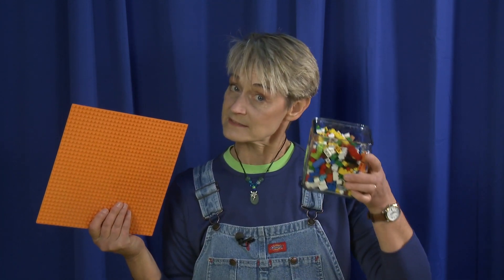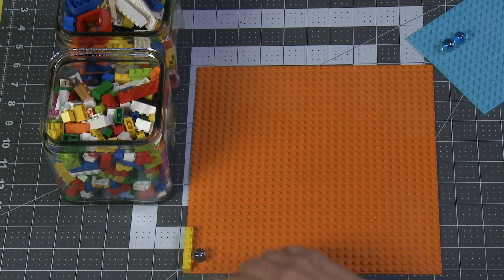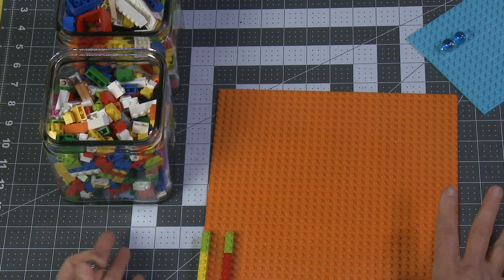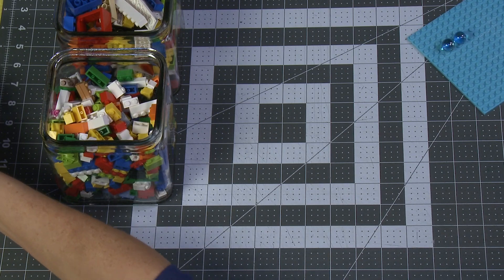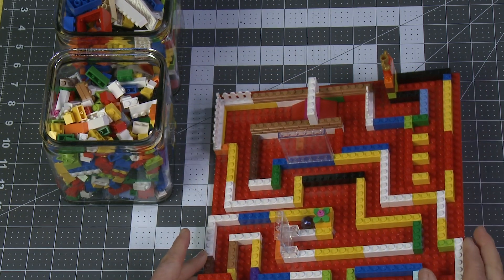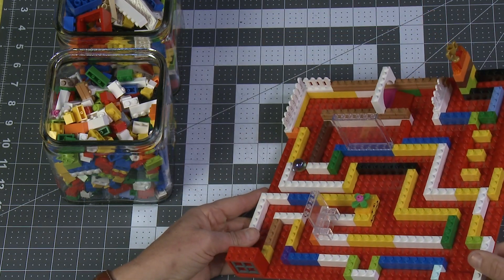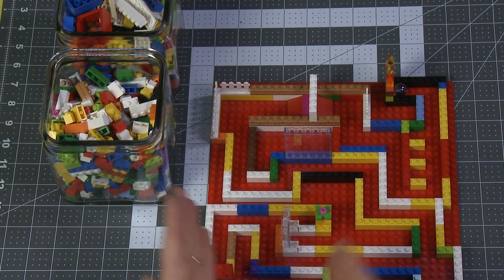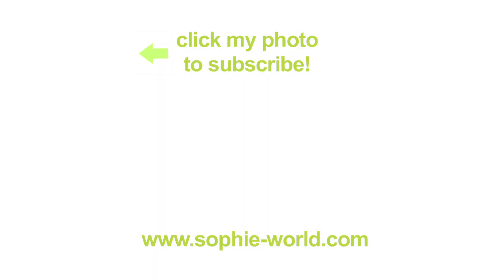How to Make a Lego Maze | Another STEM Challenge from Sophie's World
Crafting expert and renowned event planner Sophie Maletsky has devised another simple,  STEM based, challenge for you and your children.  Instead of building houses with your Legos, try building mazes.  See who can create the most intricate maze.  See who can get their marble through the maze the most rapidly.  With Legos you can change your mazes daily for new challenges.